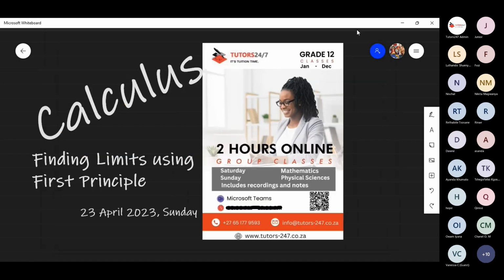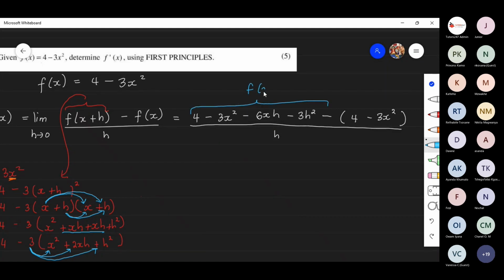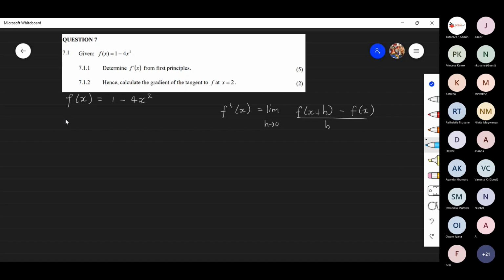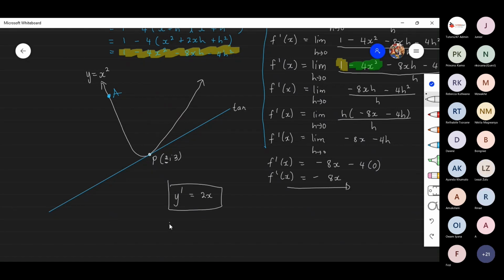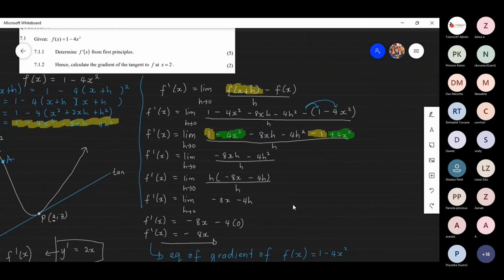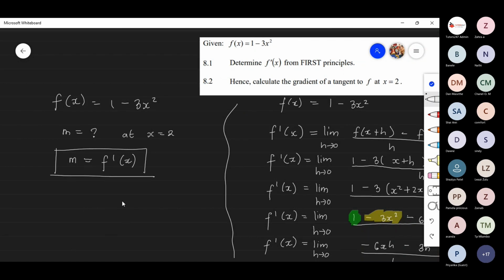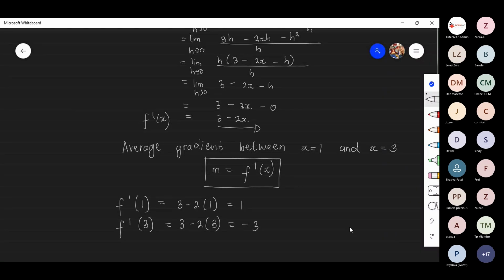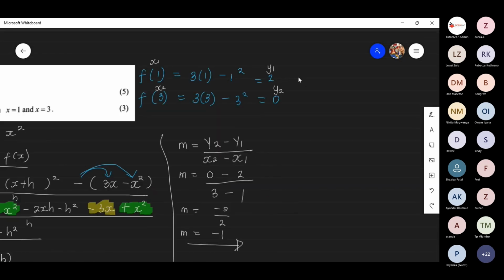Grade 12 | Calculus First Principle | Past Papers | Class Recording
Finding the derivative of a function using the first principle | Finding the gradient of the tangent and function at a point using the derivative and x value at that point